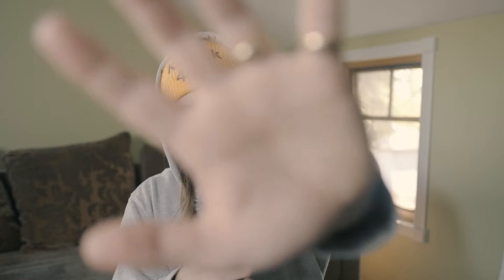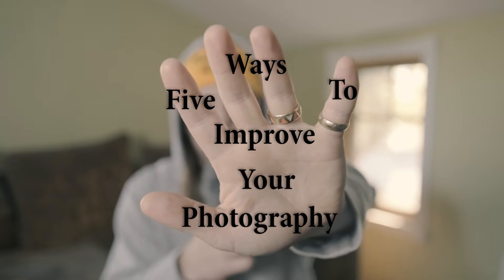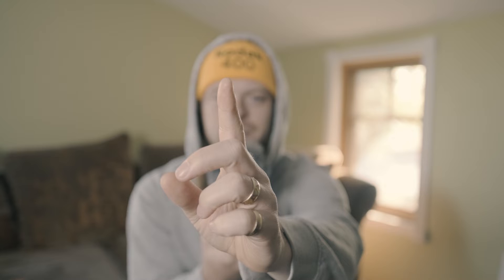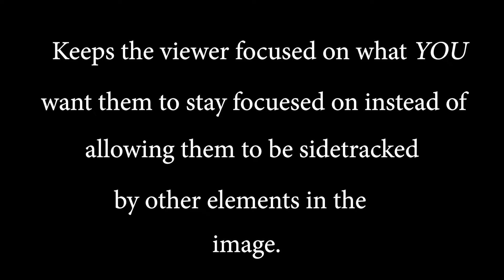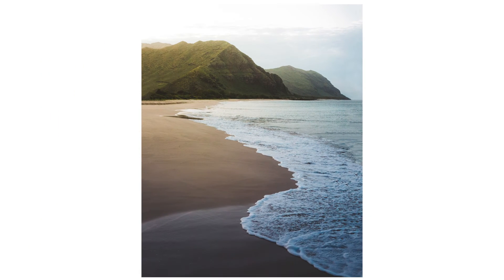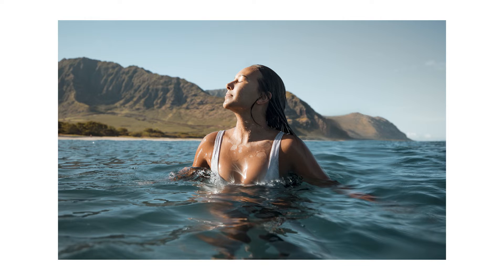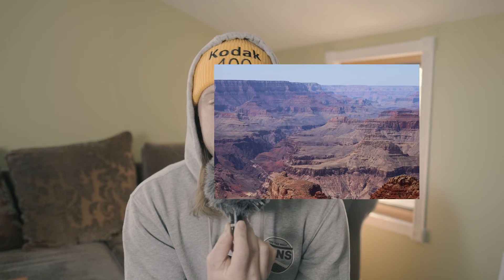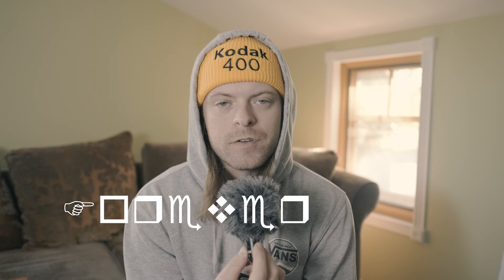5 Ways to Improve Your Photography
I hope you enjoyed these 5 tips for making better photos!

Looking forward to hopefully making more videos like this soon!